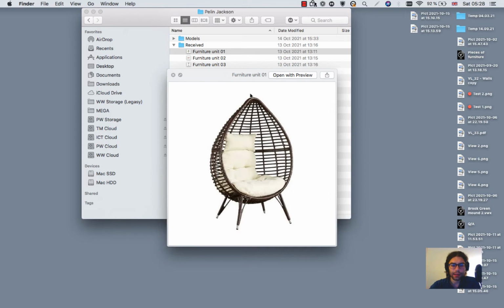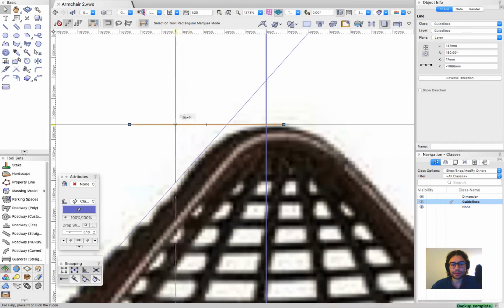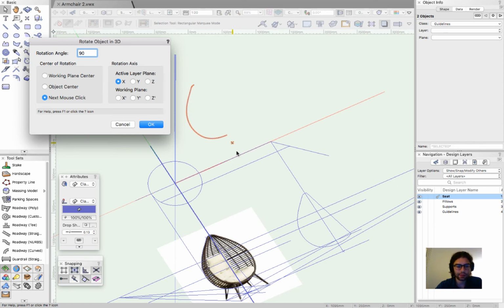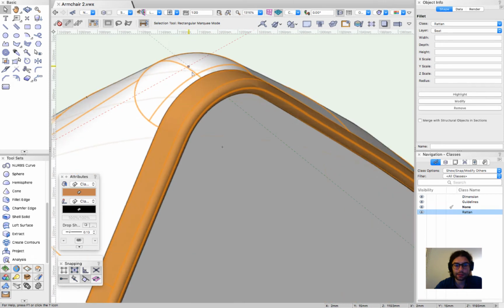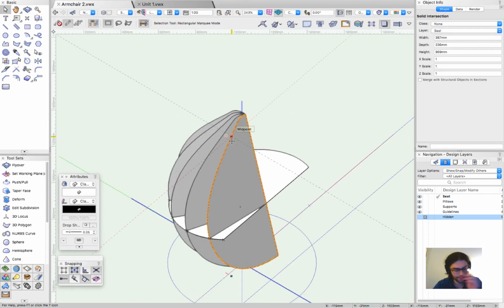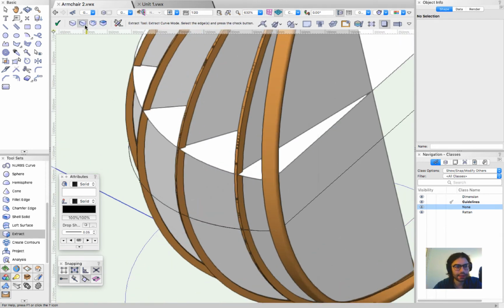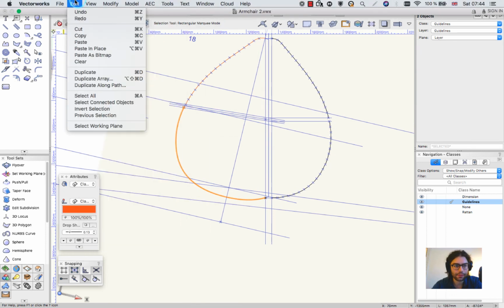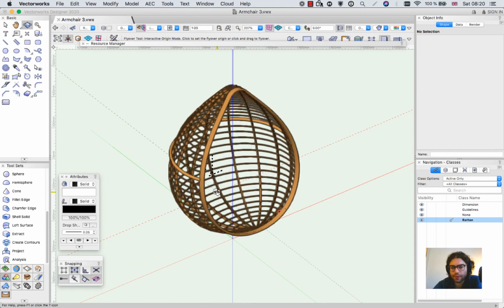Vectorworks modelling series. The rattan armchair. Part 1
During the first part of the tutorial, we'll cover how to model a complex seat of the rattan armchair in Vectorworks.
Be sure you grabbed your free lessons there.